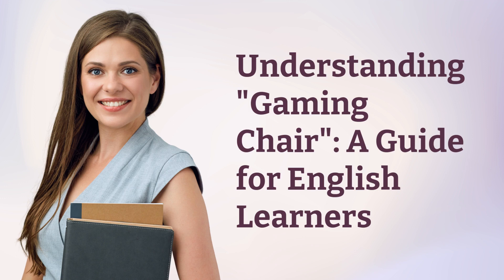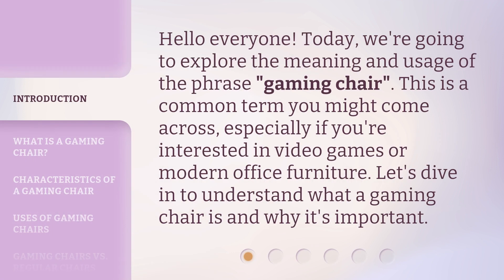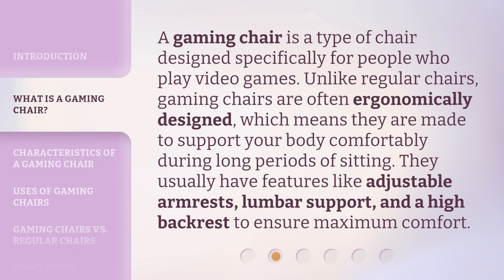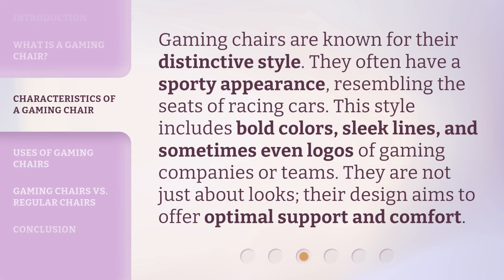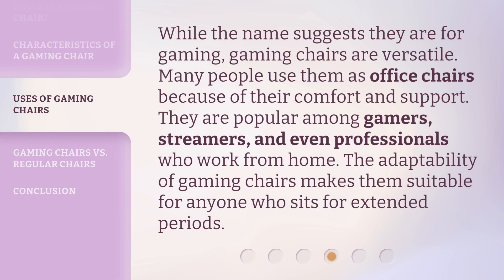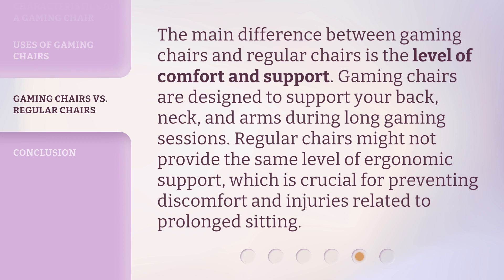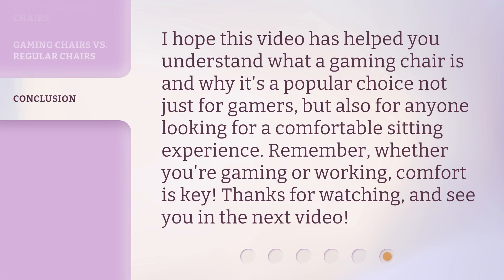Understanding "Gaming Chair": A Guide for English Learners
Level Up Your English with the Ultimate Gaming Chair Guide • Unlock your English skills with this comprehensive guide to understanding gaming chairs. From ergonomic design to enhanced gaming experience, learn everything you need to know in this captivating video!

00:00 • Introduction - Understanding "Gaming Chair": A Guide for English Learners
00:28 • What is a Gaming Chair?
00:55 • Characteristics of a Gaming Chair
01:20 • Uses of Gaming Chairs
01:45 • Gaming Chairs vs. Regular Chairs